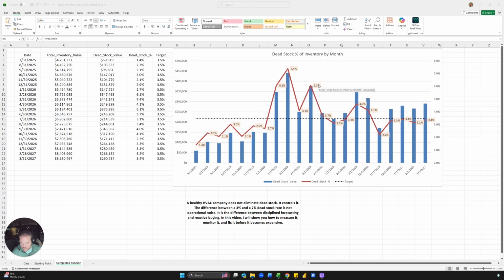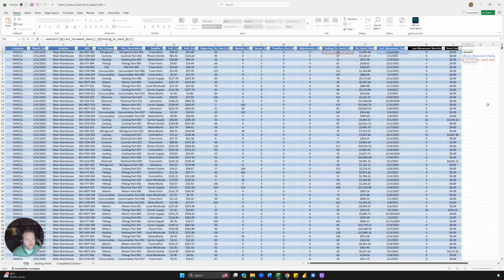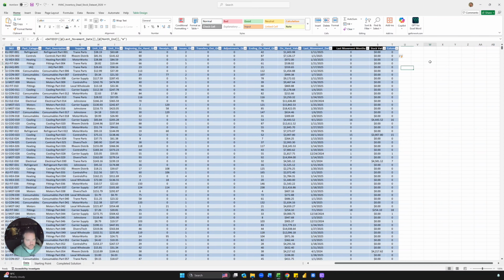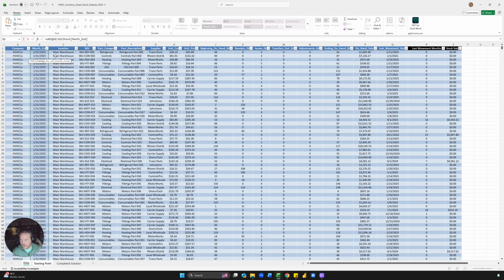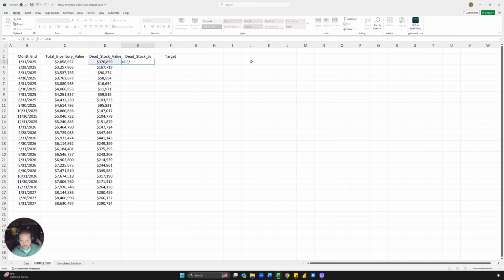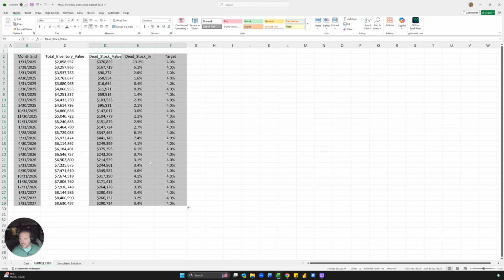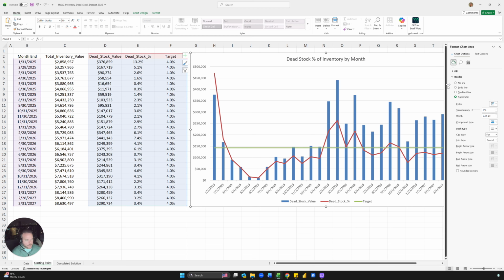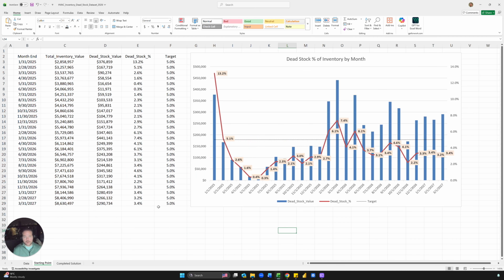HVAC: Dead Stock % Explained | Measure Inventory That Hasn’t Moved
A healthy HVAC company isn’t going to eliminate dead stock, it’s going to control it.

In this video, I show how to measure Dead Stock %, track it month by month, and fix it before it becomes expensive. The difference between 3% and 7% dead stock is not operational noise, it’s cash trapped in inventory.

If you want the file used in this video, you can download it